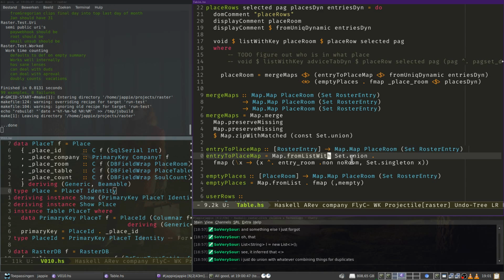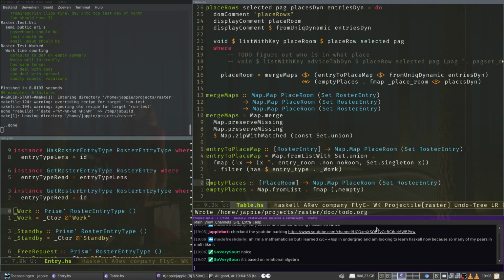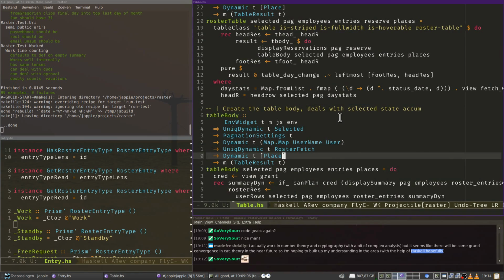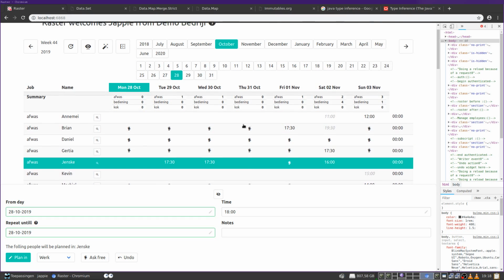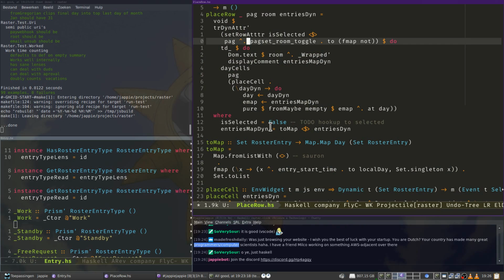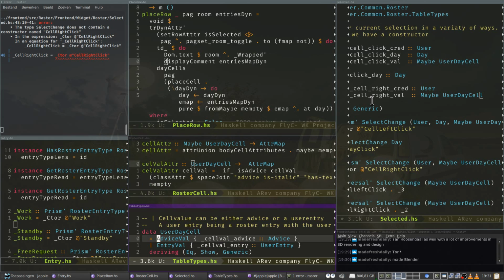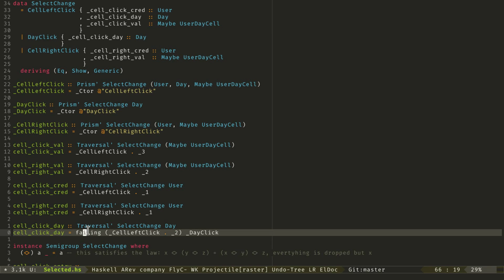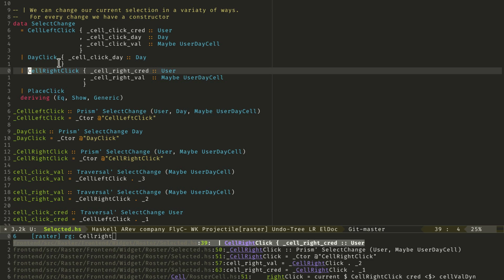reflex new roster input001